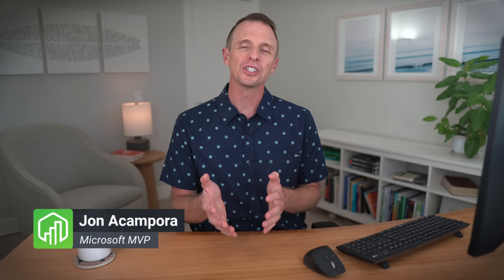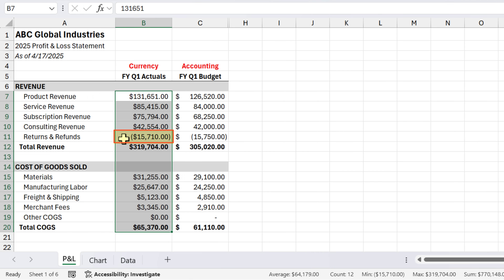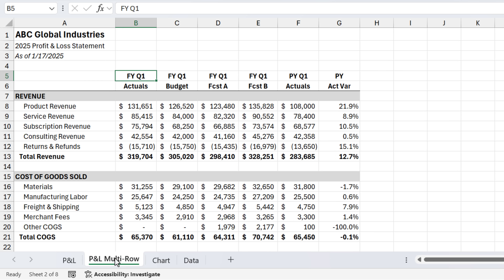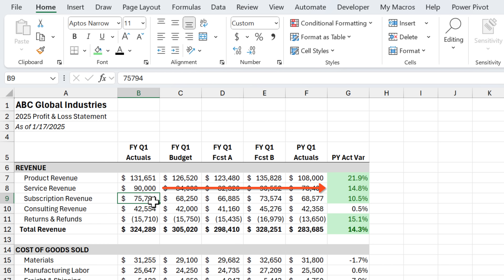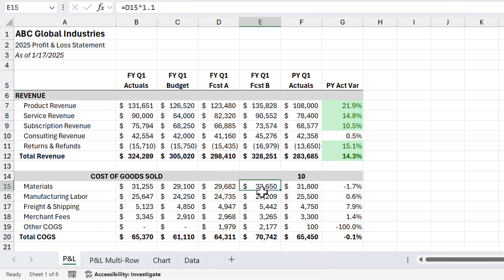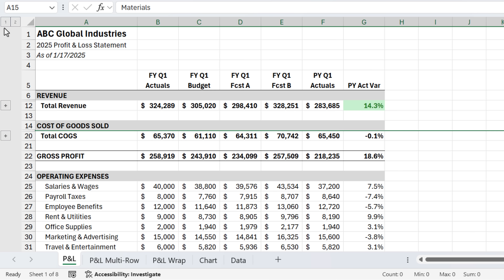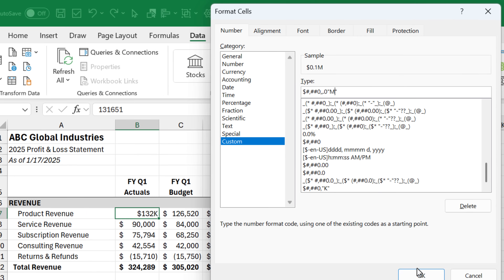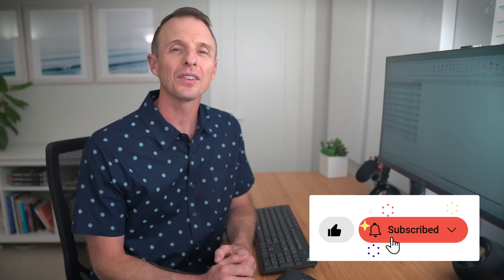7 Excel Formatting Secrets That Instantly Make You a Pro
In this video, we look at 7 Excel formatting choices (battles) that will help make your reports easier to read and navigate.

00:00 Introduction
00:26 Currency vs Accounting
02:08 Line Breaks vs Multiple Headers Rows
03:43 Manual Colors vs Conditional Formatting
05:02 Merge vs Center Across Selection
06:48 Hiding Rows/Columns vs Grouping Rows/Columns
08:01 Custom Number Format vs Manual Typing
09:39 Borders vs Excel Tables